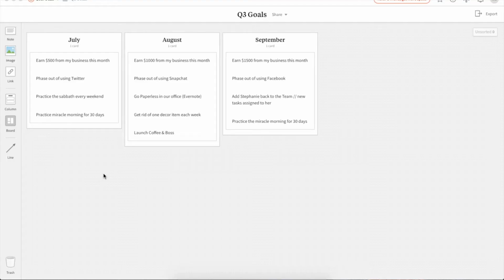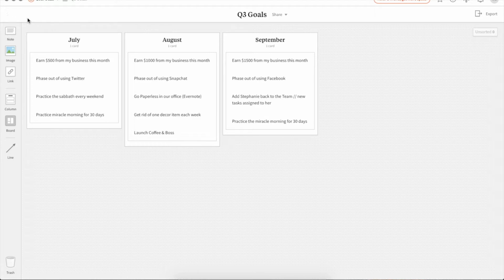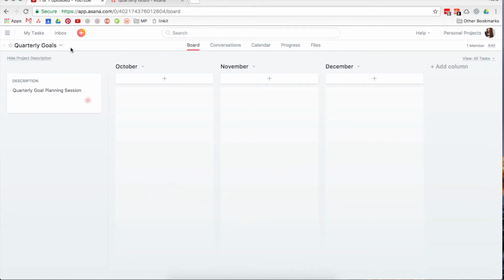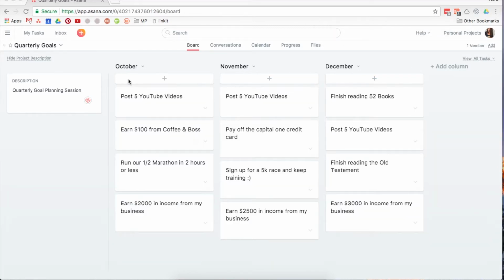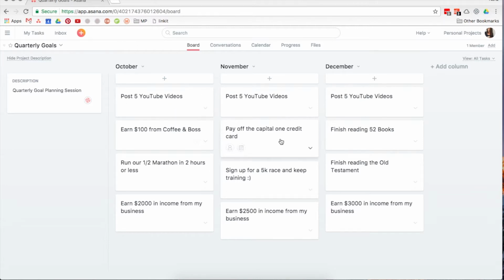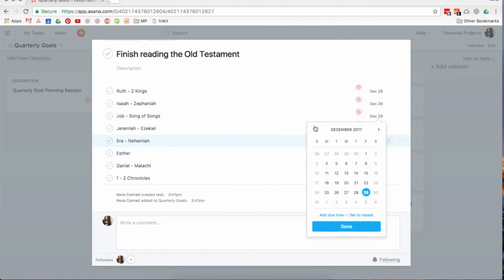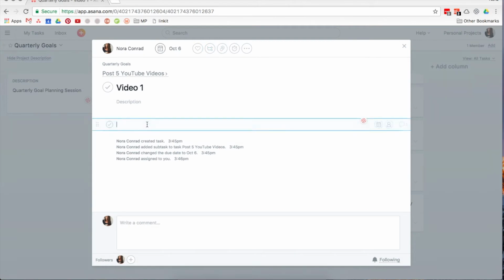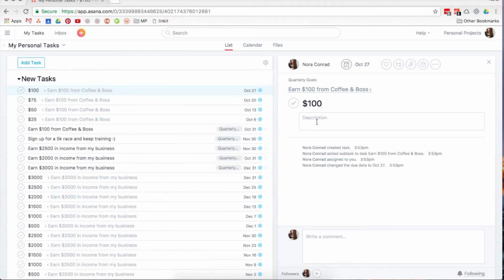How to Plan Quarterly Goals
How to plan quarterly goals using Asana, Milanote or Powersheets. Today we're going to look at how I plan my goals in advanced and break them down by month into 10-minute tasks. Reach your goals by planning well.

HI, I'M NORA CONRAD, A PRODUCTIVITY COACH & PROCESS DESIGNER.

I help business owners turn digital chaos into a simple streamlined process to keep their clients sane and their business simple. Productivity and organization is my specialty. I help small businesses, freelancers, and side hustles get their systems set up so they can make more money and spend more time on things that matter.

Nora Conrad is a participant in the Amazon Services LLC Associates Program, an affiliate advertising program designed to provide a means for sites to earn advertising fees by advertising and linking to amazon.com. That means the description box may include amzn.to and magik.ly links, these are affiliate links, which means I receive dolla' dolla' bills when you use them, thanks! (I never promote tools I have not used myself). 𝐇𝐈, 𝐈'𝐌 𝐍𝐎𝐑𝐀